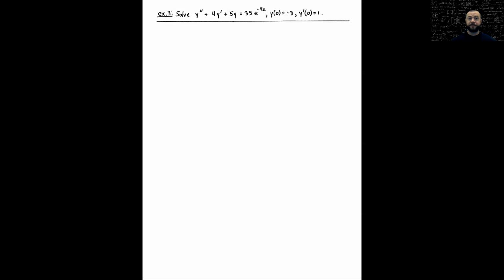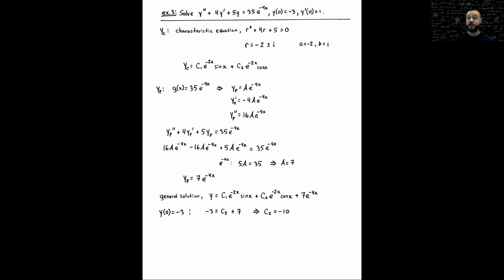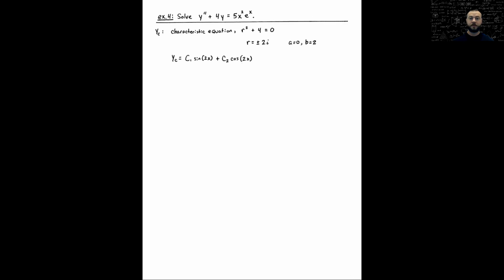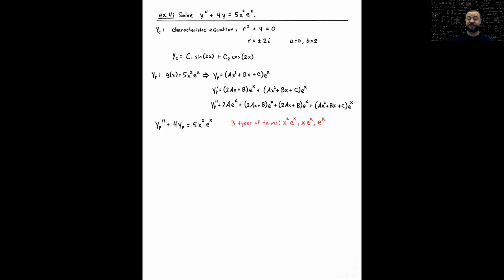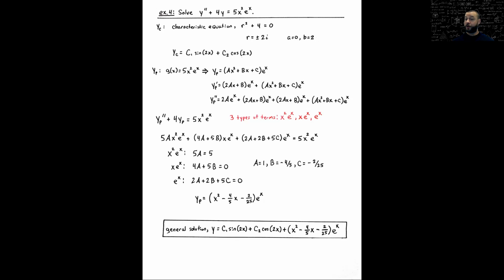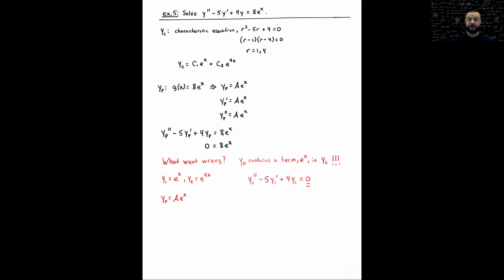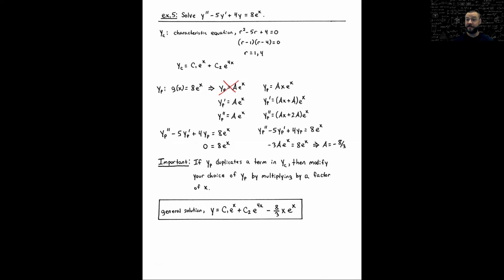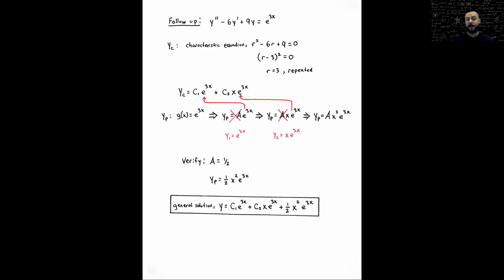Undetermined Coefficients, part 2 (Differential Equations, Lecture 11)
Part 2 of Lecture 11: Undetermined Coefficients